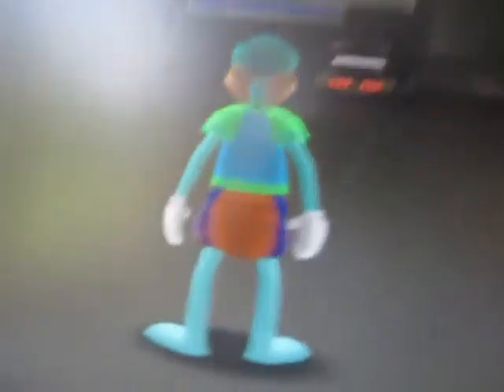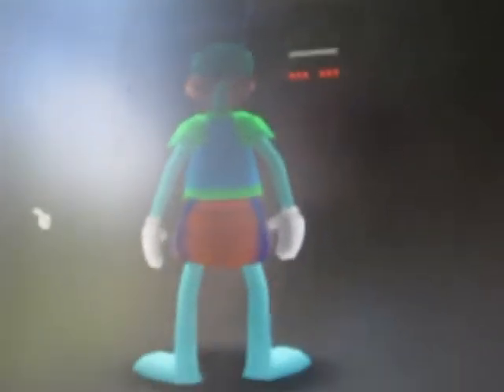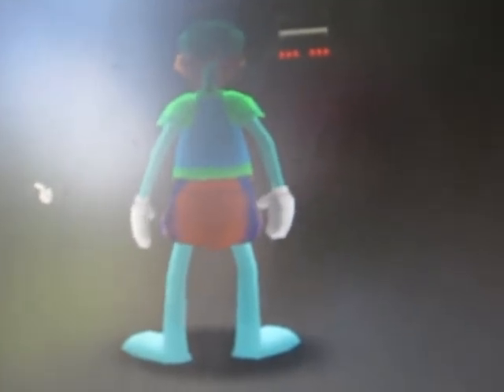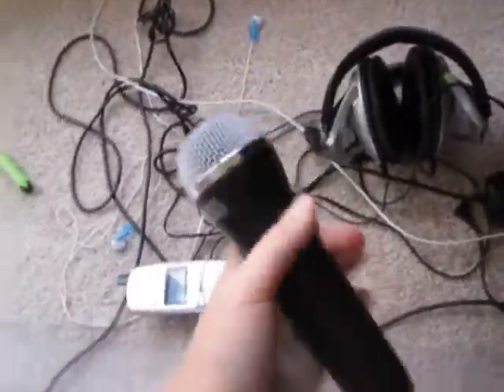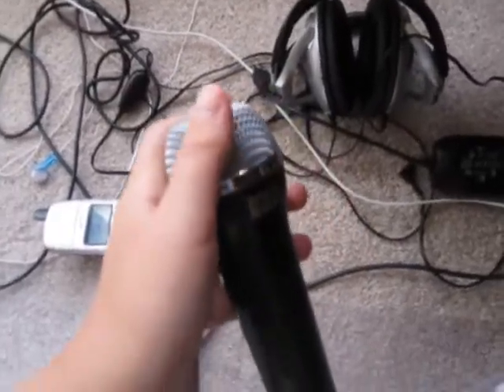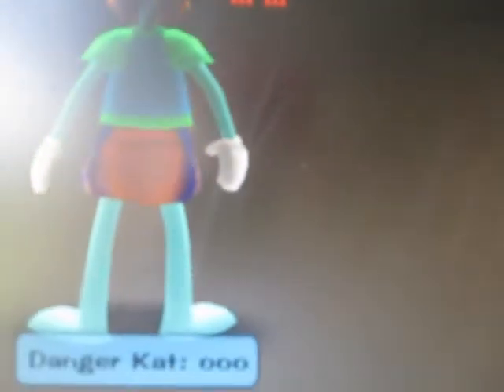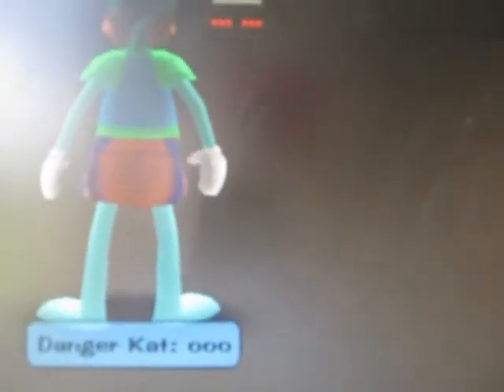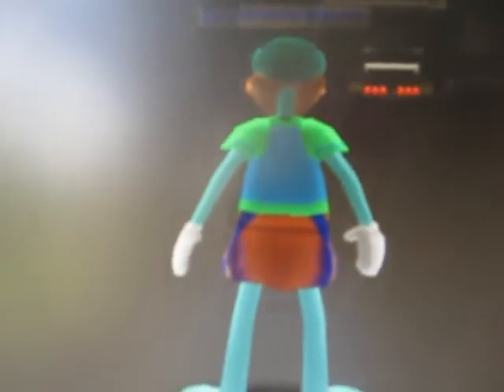Behind the Scenes - How Drowsy Dave Makes His Videos